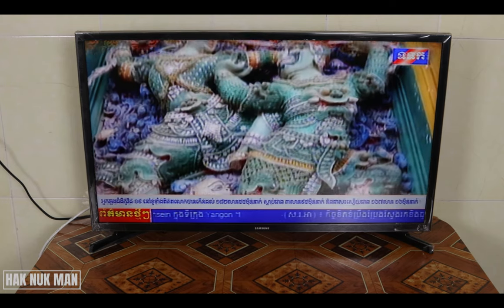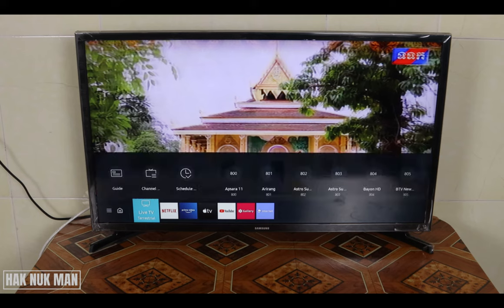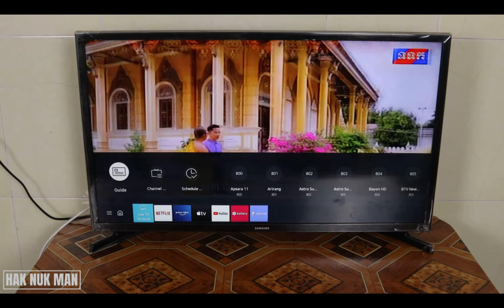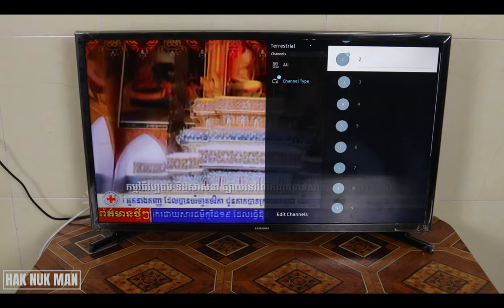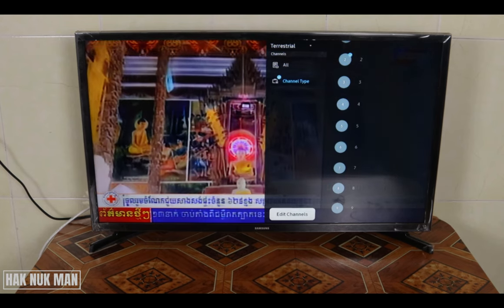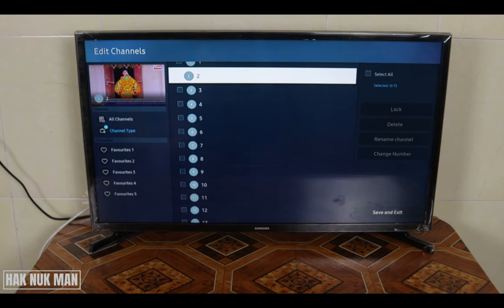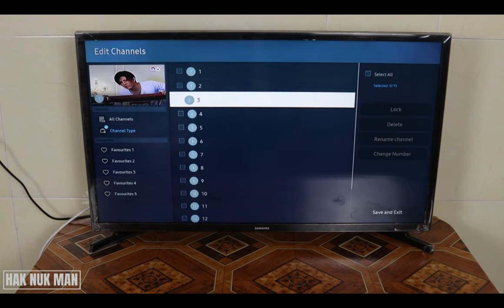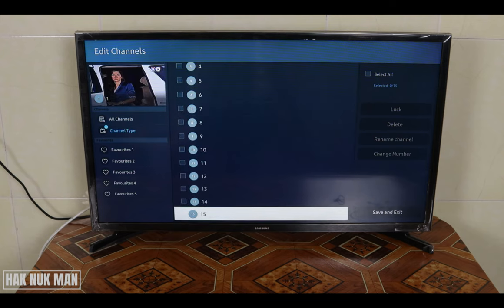How to Arrange TV Channels on Samsung Smart TV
In today's video, I am going to show you how to arrange TV channels on your Samsung smart TV.

You can manage or add to channels to each number that you want it to show.

How to Get Local Channels on Samsung Smart TV